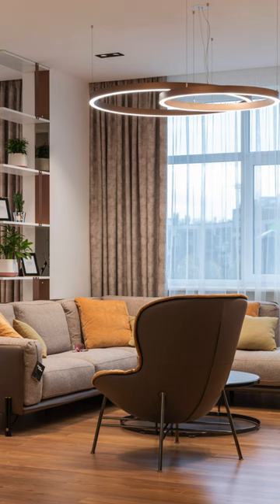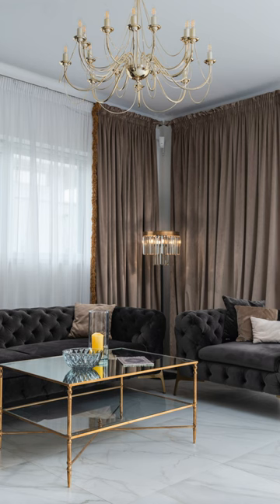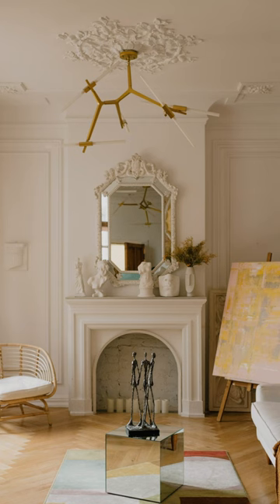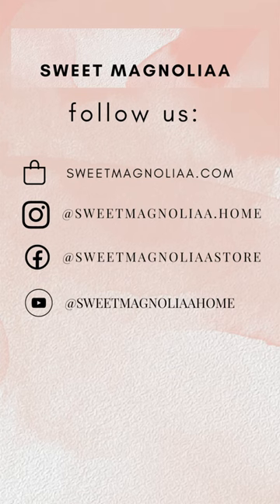Chic Sanctuary : Transform Your Home in 60 Seconds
Welcome to our 60-second Chic Sanctuary Makeover! 🏠✨💖 In this YouTube Short, we'll show you simple yet stunning ideas to transform your home into a stylish and cozy retreat. Get inspired by our tips and tricks, and give your space the chic upgrade it deserves. Remember, it's all about the details – let your unique taste shine through!

We'd love to see your chic sanctuary transformations! Share them with us in the comments below or use the hashtag MyChicSanctuary on social media.

Credits: Pexels

Sweet Magnolia is a curated online store that offers luxurious home decor items such as furniture, handmade rugs, fine tableware, art, and more. The store is known for its high-quality products that are designed to bring elegance and sophistication to any home. With a focus on craftsmanship and attention to detail, Sweet Magnolia offers a unique selection of home decor items that are perfect for those who want to create a luxurious and welcoming living space.